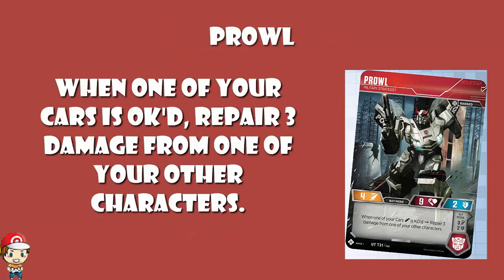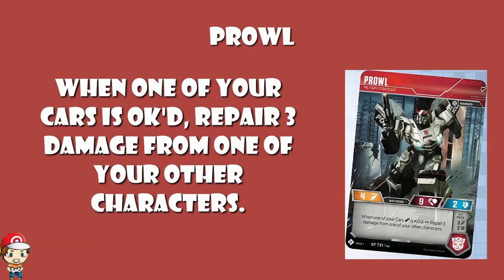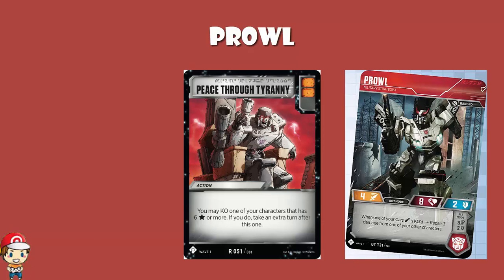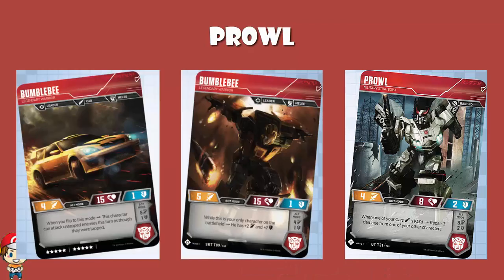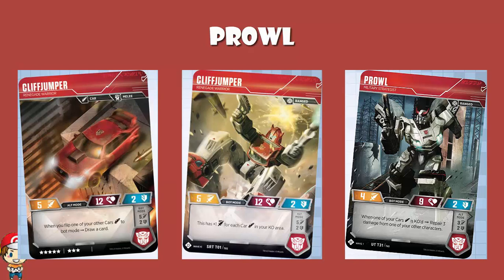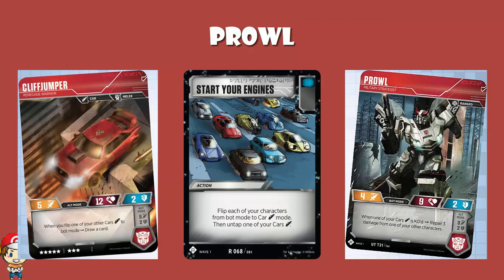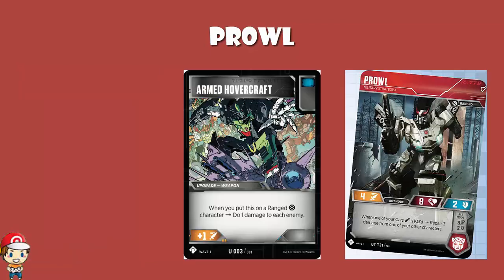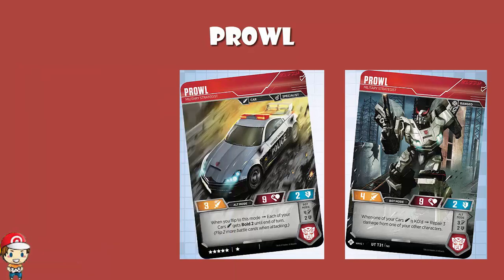Is Prowl The Best Transformers TCG Car?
Time to get friendly with the police because Prowl is looking good in Transformers Cars deck!